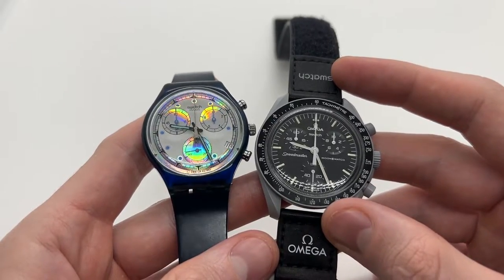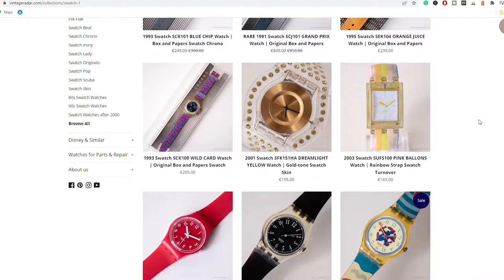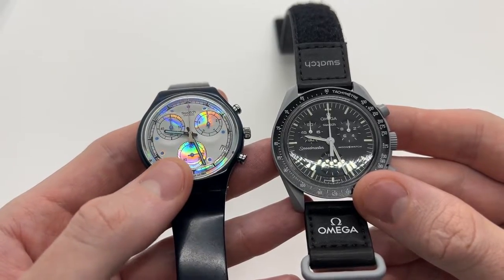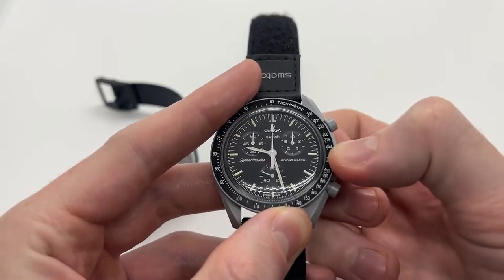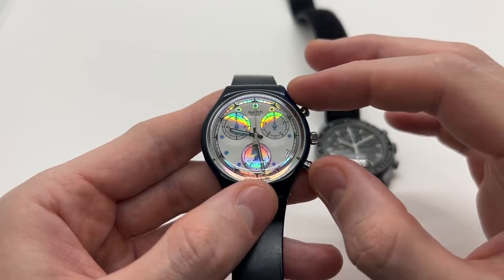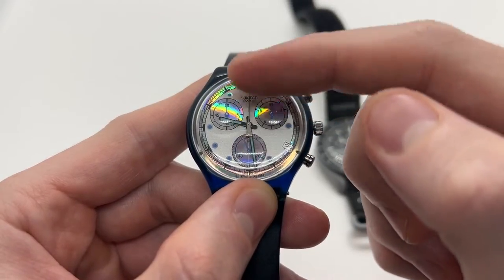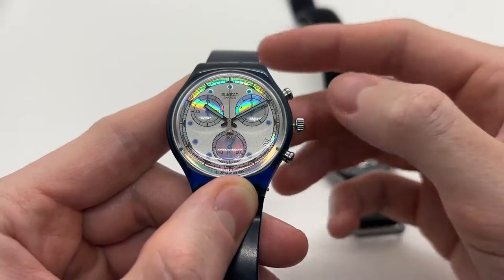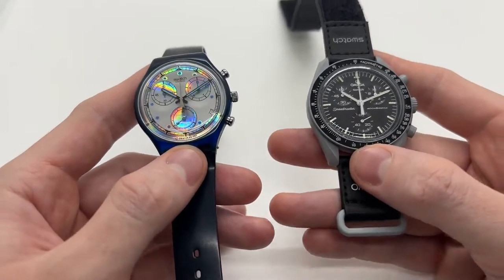How to Set the time and date on a Swatch Watch (2 Swatch Watch Models)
Here is a tutorial on How to Set the time and date on a Swatch Watch. We have included 2 different models, one with the date complication, and one without. This tutorial will work for other quartz watches from brands such as Seiko, Omega, Fossil, Festina, Citizen, etc.